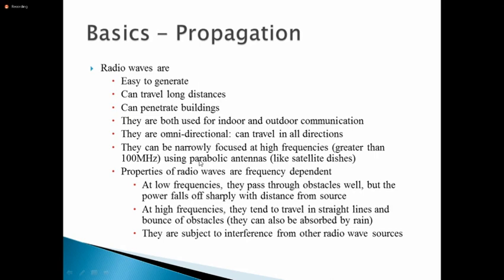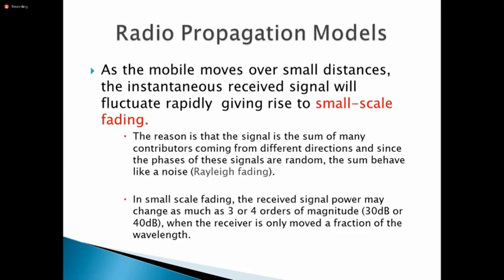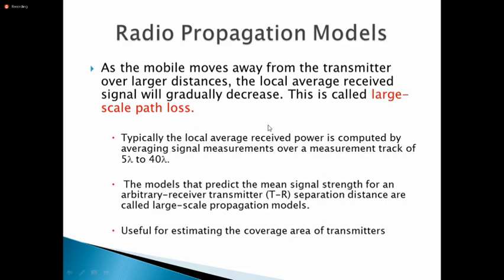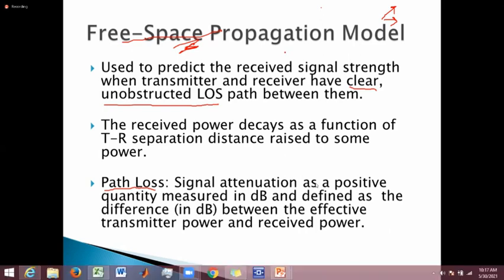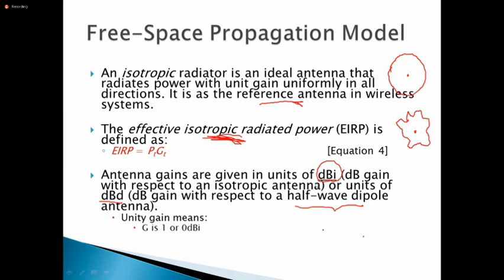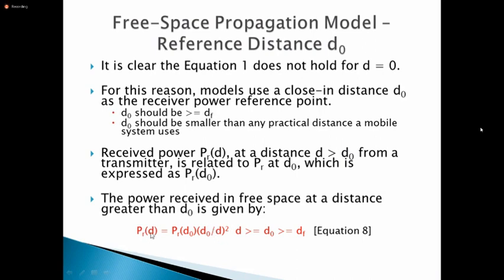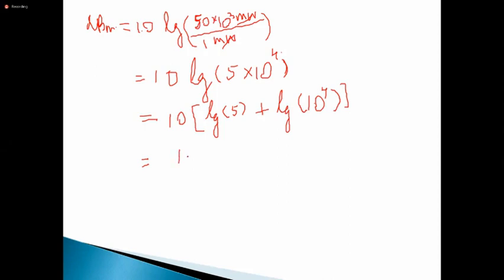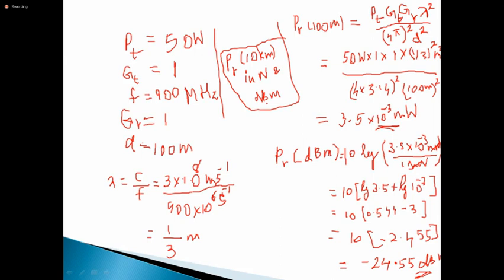Wireless communication - 8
-Learn More-

VLAN in Sinhala part - 2 | CISCO Packet Tracer VLAN design | Lan Practicals for VLAN in Sinhala

Zooning
Powered by
ThariHasa Education

-Video Tags-